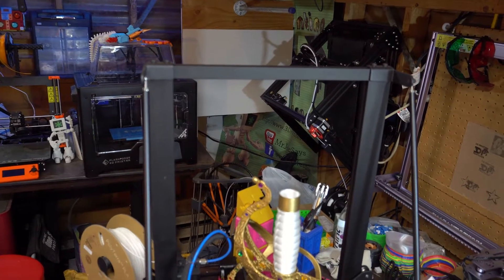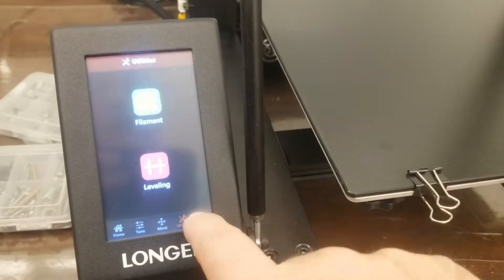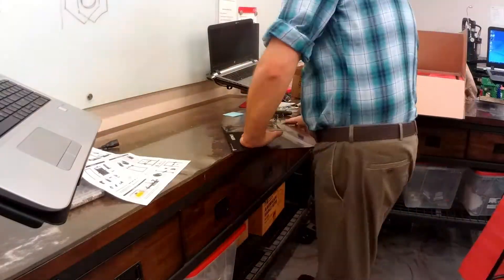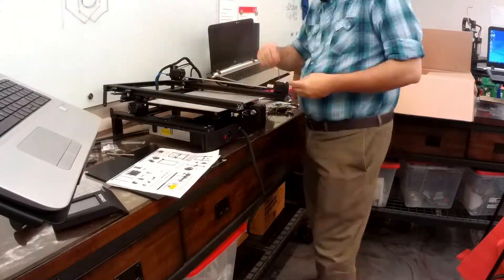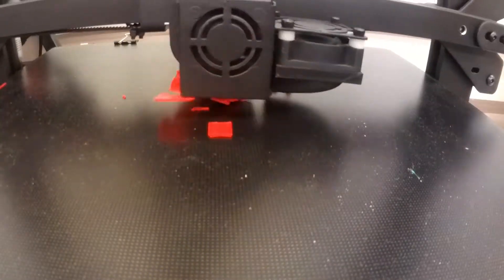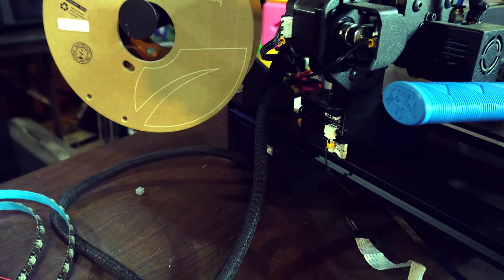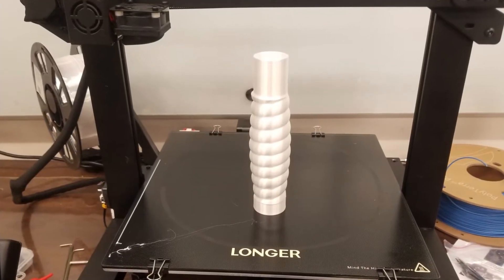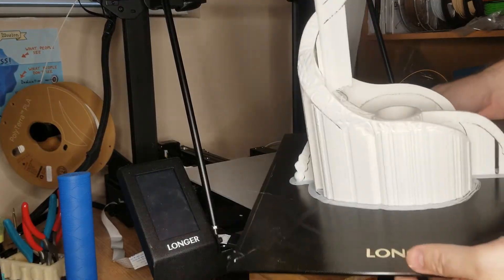Longer LK5 Pro Review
3D Printing Professor is made possible by YOU!

I'm social!